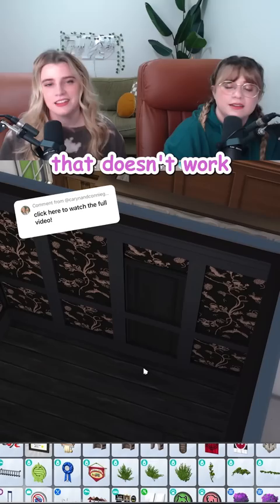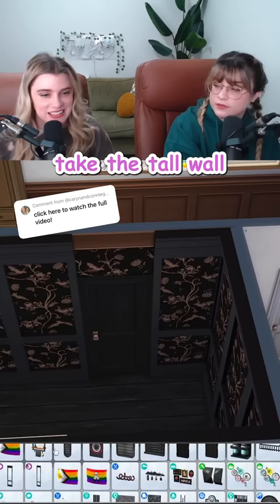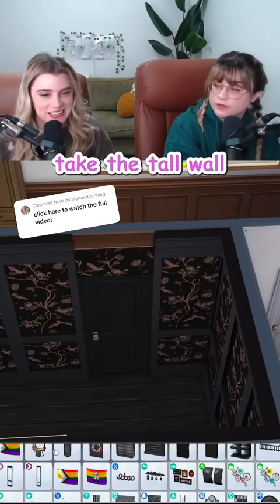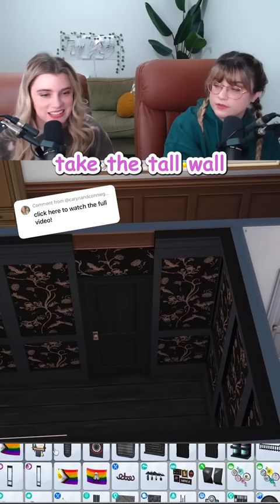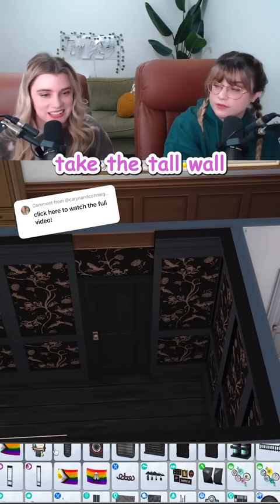BEARCULA 🐻🦇 sims4 gaming aesthetic